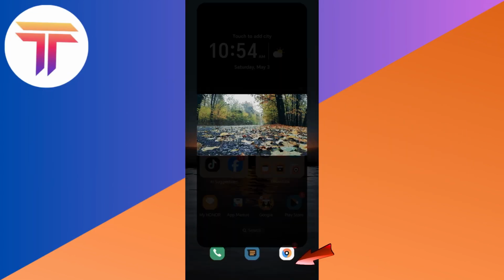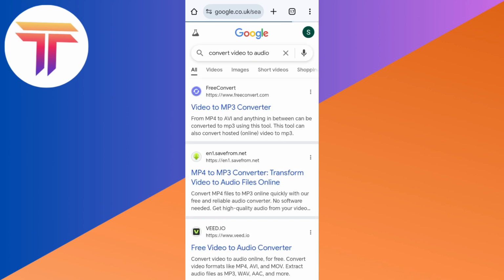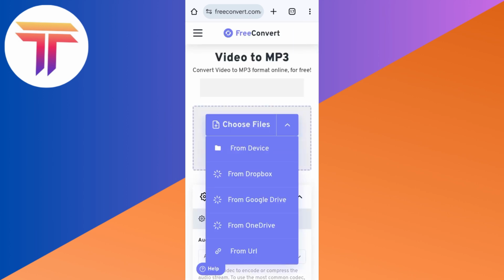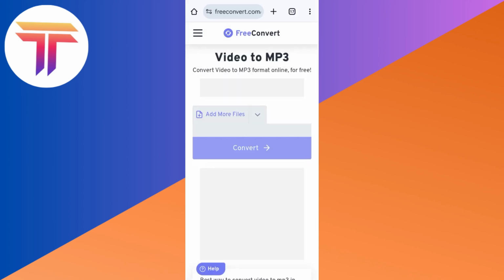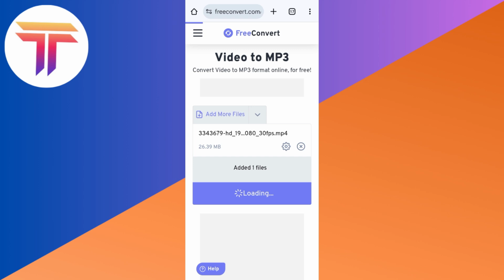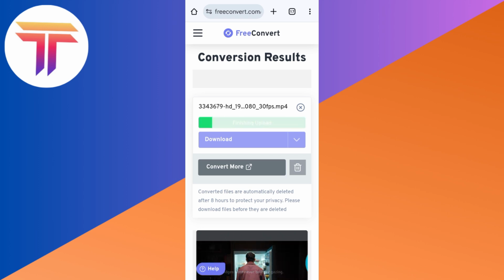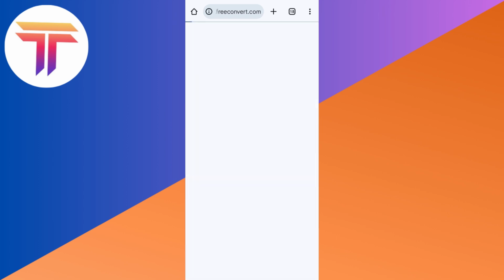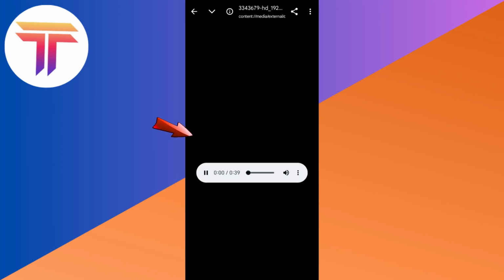How to Convert Video to Audio on Android